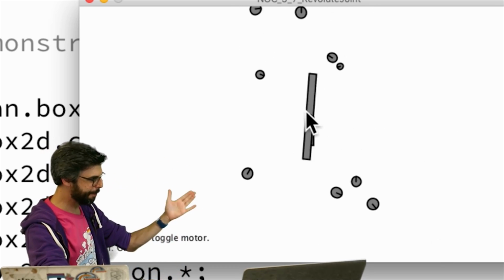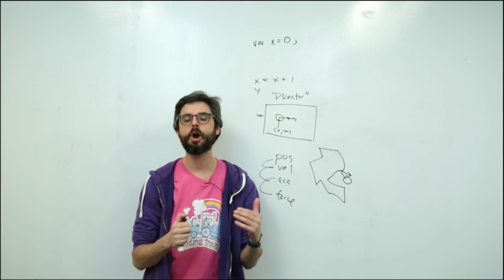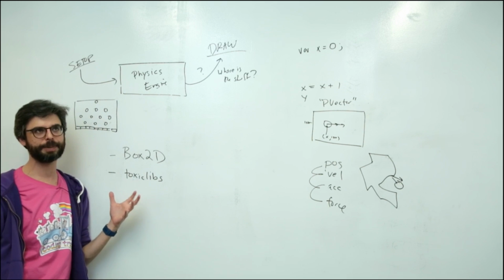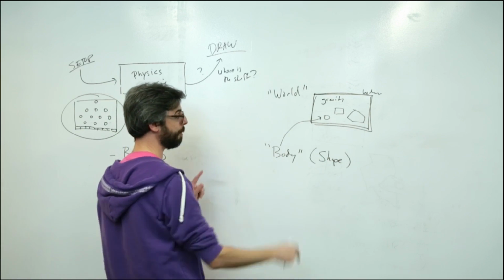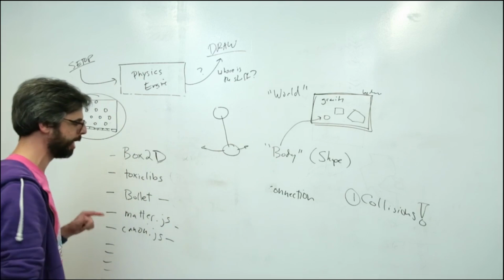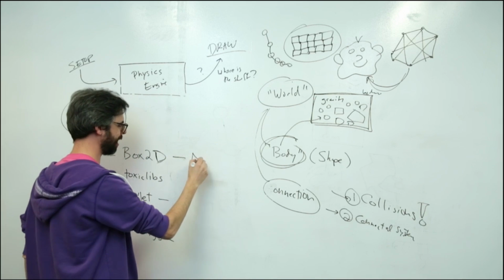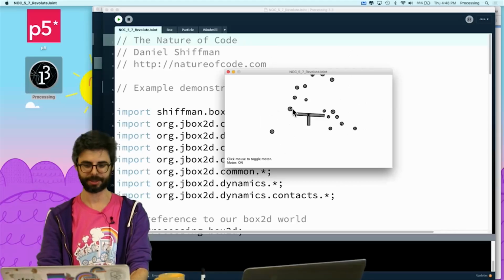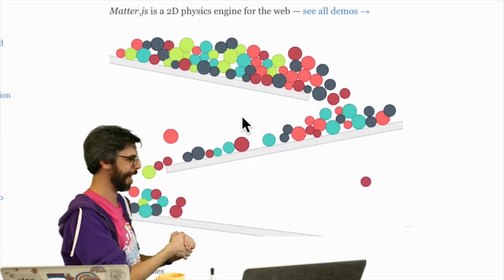5.0a: Introduction to Physics Engines Part 1 - The Nature of Code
In this video, I attempt to answer the questions: (1) what are Physics Engines? and (2) why would you want to use them? I discuss some common physics engines and their various pros/cons -- box2d, toxiclibs, matter.js.

Part 2 of this video is a Q&A on the subject viewer-submitted questions.